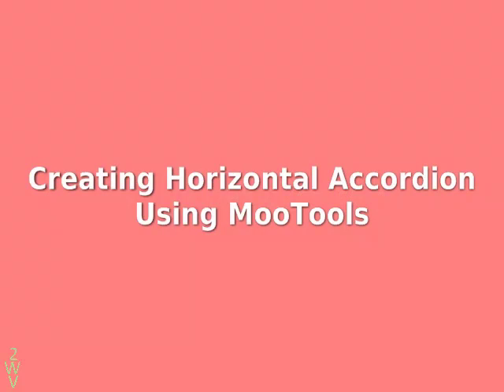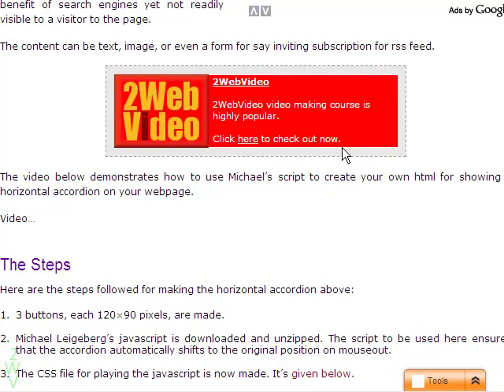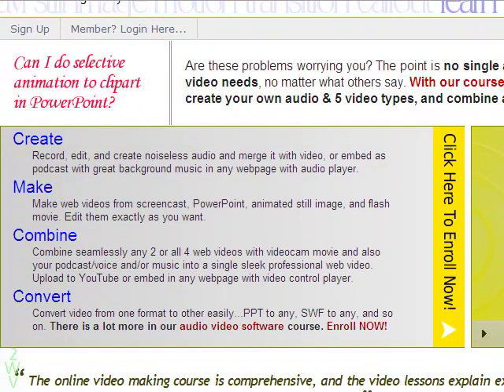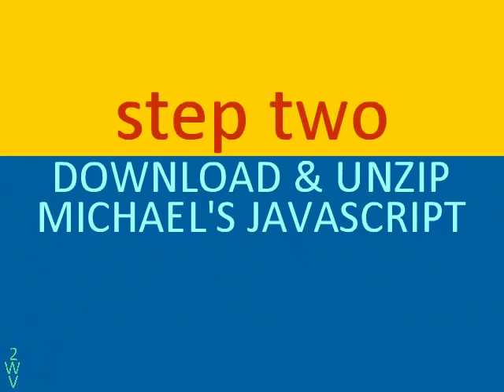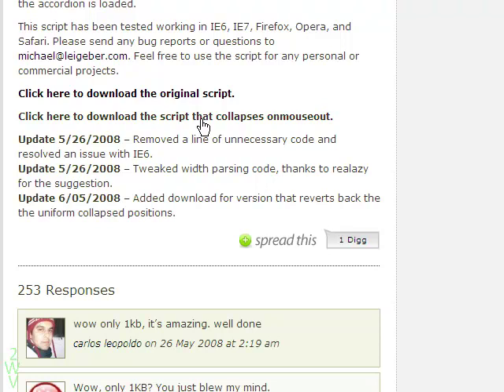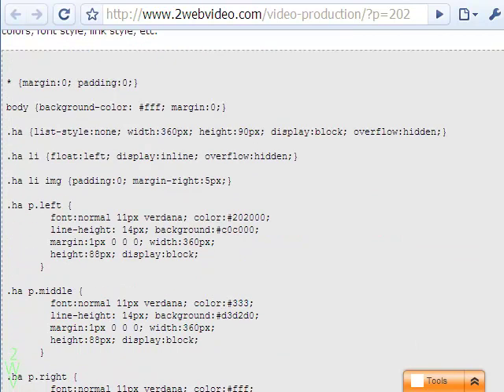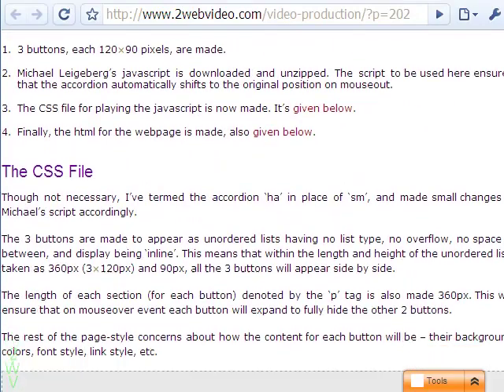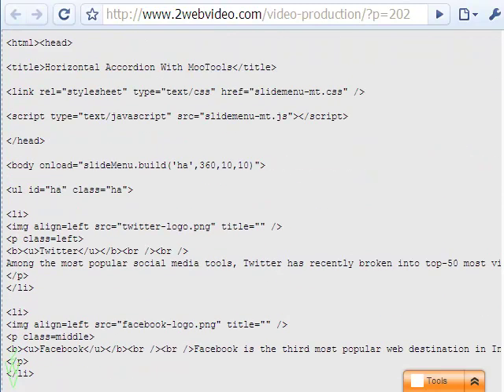Design MooTools Horizontal Accordion, Free HTML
Horizontal accordion is good for creating menus, presentations, and much more.

In this video you can learn creating one for your website with free HTML and MooTools javascript codes.

Remember, free HTML code is available at the above URL.